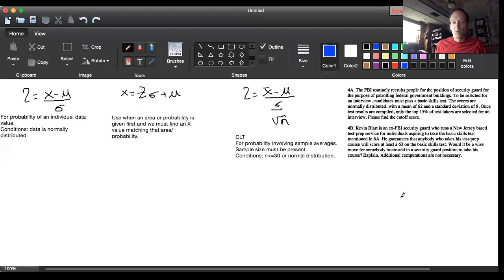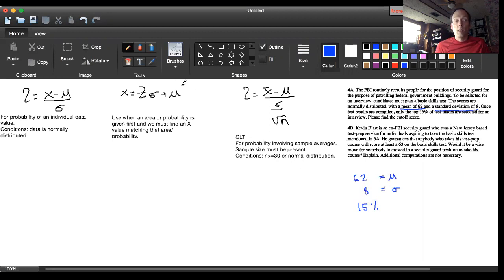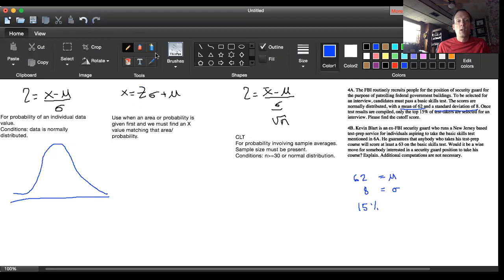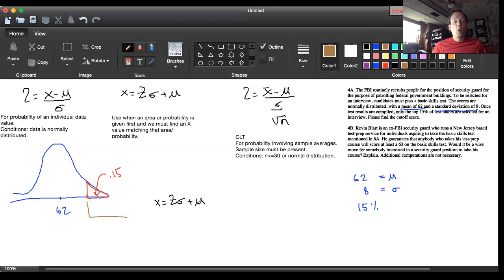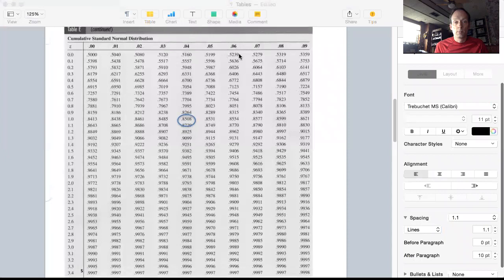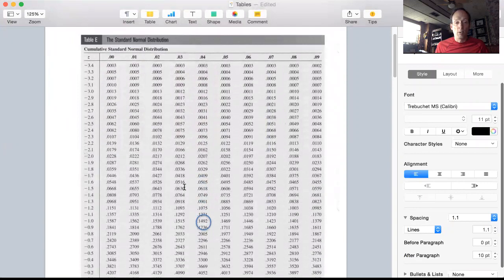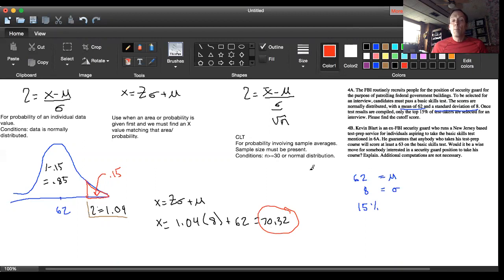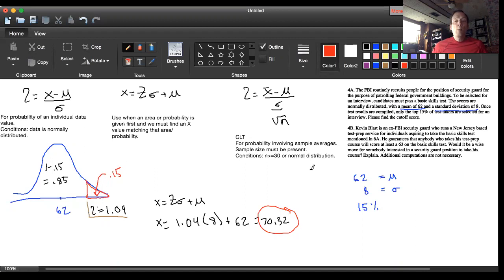For BCC Students: Chapter 6 Worksheet Question 4 ZOOM